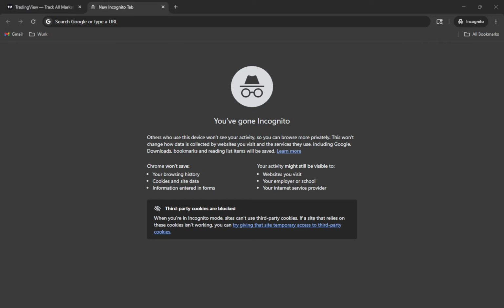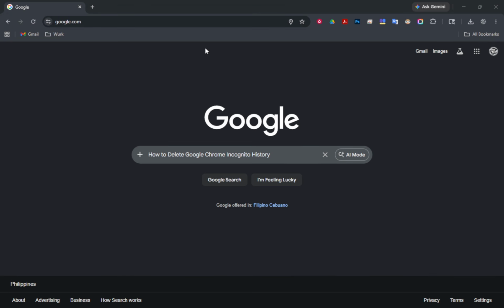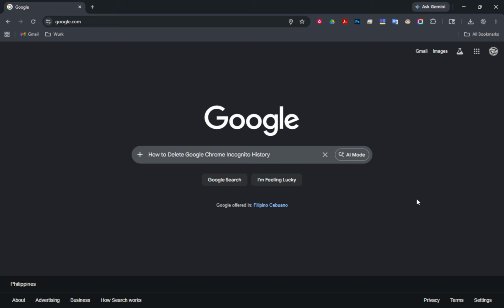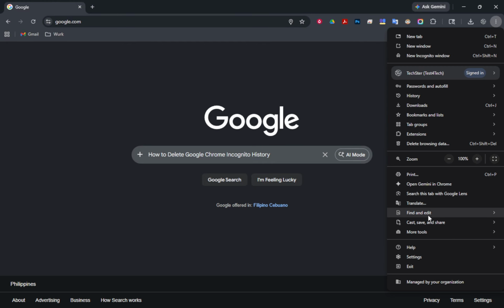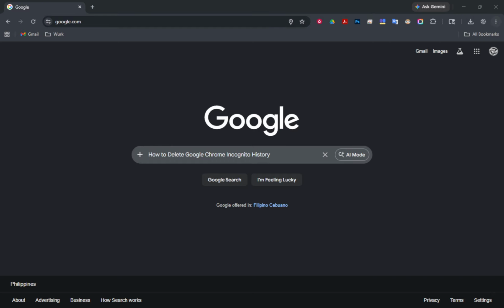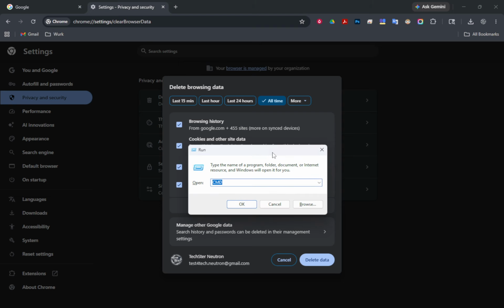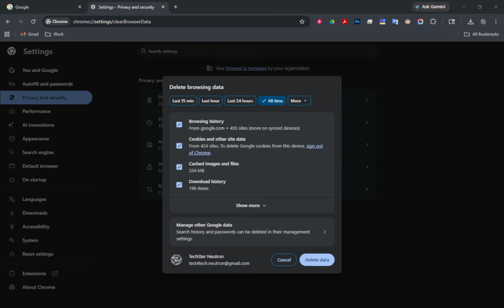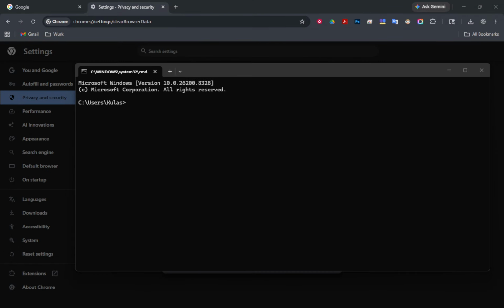How to Delete Google Chrome Incognito History [2026 Full Guide]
How to Delete Google Chrome Incognito History

In this video, we help you resolve the common issue where you need to delete Google Chrome incognito history to permanently erase all traces of your private browsing sessions. While the browser automatically clears its localized cache upon closing a private window, network logs and lookup records often remain stored at the operating system level, creating lingering digital footprints that require a manual wipe.

Emphasizing the importance of verifying account status, checking system parameters, and clearing deeper network logs ensures your browsing remains truly confidential. By flushing the localized domain name system (DNS) cache, resetting temporary communication configurations, and purging internal socket pools, we completely eliminate the residual data paths that could expose your private web activities to other users on the device.

Technical Specs:
Software: Google Chrome; Feature: Troubleshooting & Support.